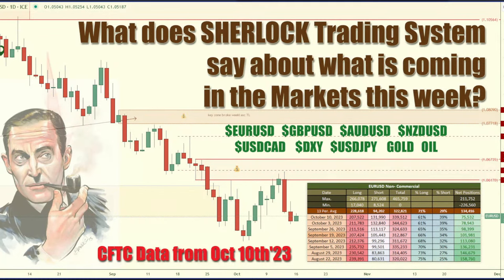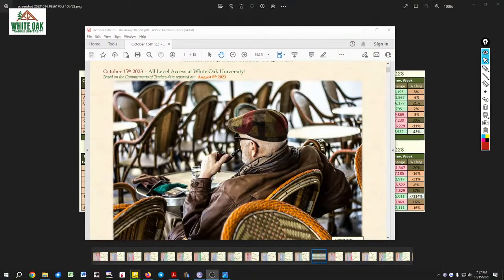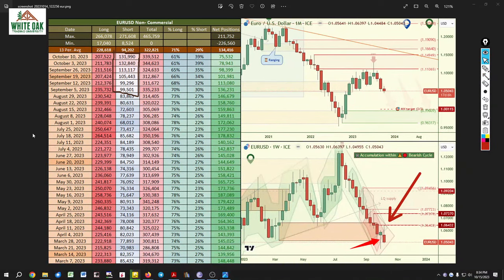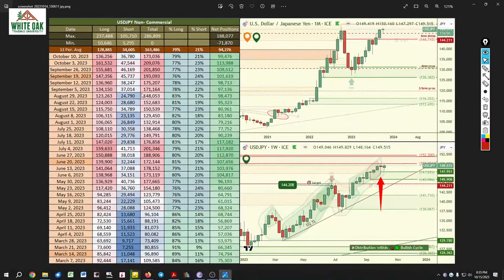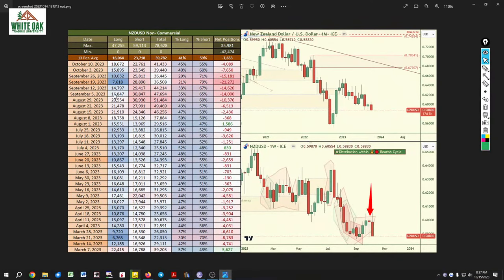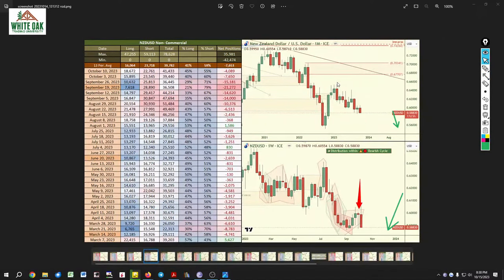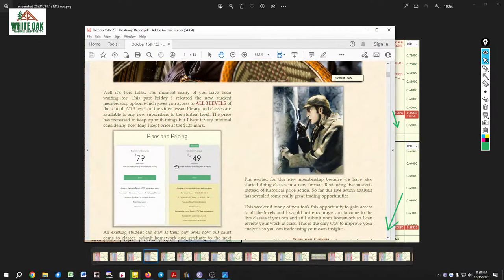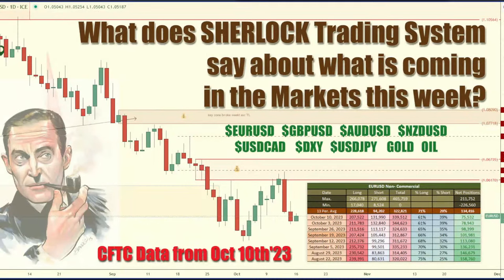🔴 CoT Report Explained & How to analyze CFTC Data for Accurate Forex Price Movement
🔴 CoT Report Explained & How to analyze CFTC Data for Accurate Forex Price Movement - October 2023

0:00 SUBSCRIBE
2:09 - CFTC column data explanations
20:42 - GOLD - is the market accumulating long or short positions?
29:39 - OIL - where is the focus, buying or selling?
33:11 - US Dollar
34:04 - AUDUSD
35:20 - USDCAD - what can contract expiration tell us?
35:57 - USDCHF - finding the supply and demand zones
36:56 - EURUSD - a position is being built
38:37 - GBPUSD, USDJPY and NZDUSD

🔷 WHITE OAK TRADING UNIVERSITY
We teach supply and demand trading: how to accurately draw trendlines, identify institutional buying and selling demand and supply zones

🔷 Tradingview SPECIAL DISCOUNT, up to $30 off!